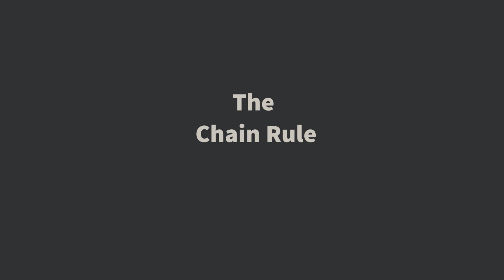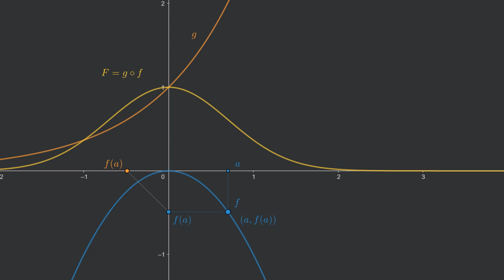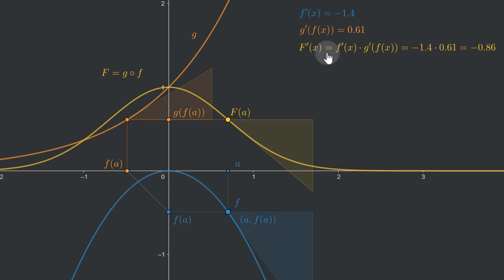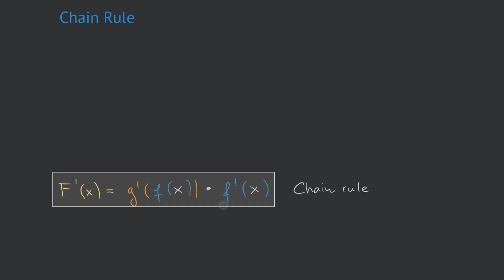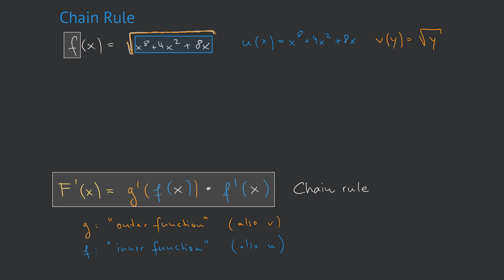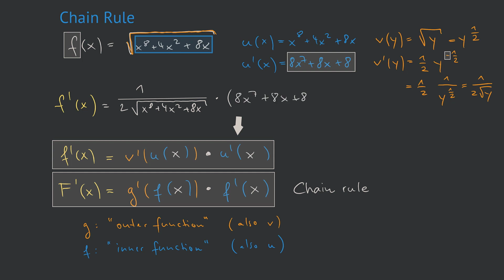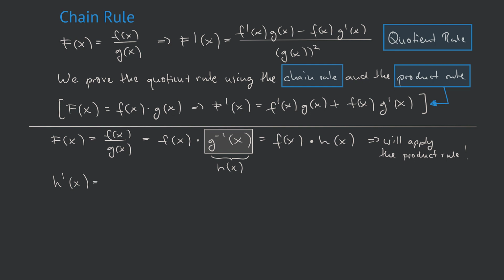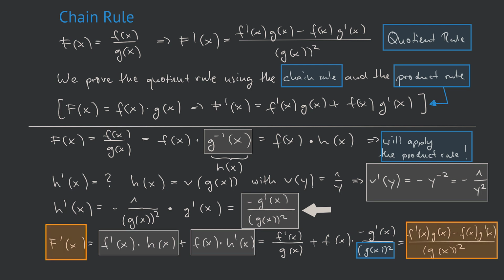The Chain Rule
We discuss the chain rule for differentiating composite functions and verify it graphically using GeoGebra animations. Additionally, we work through two detailed examples and prove the quotient rule by means of the chain rule.